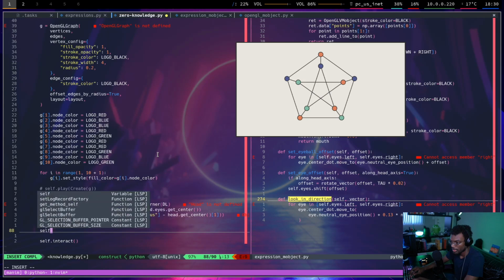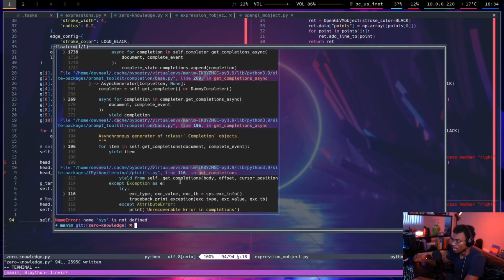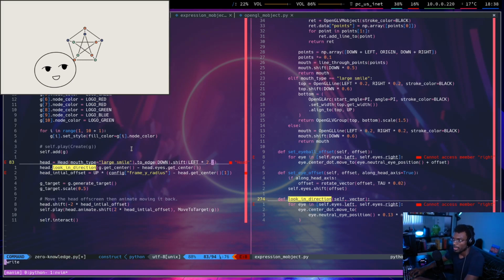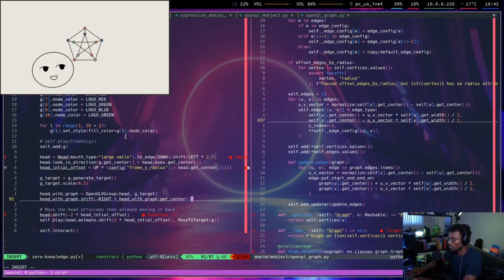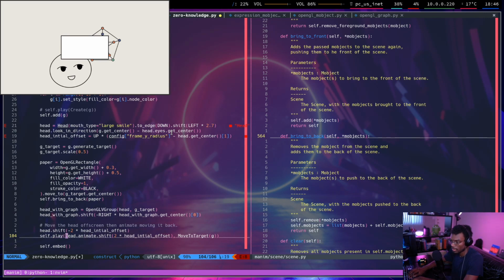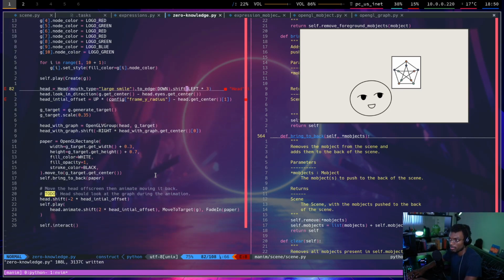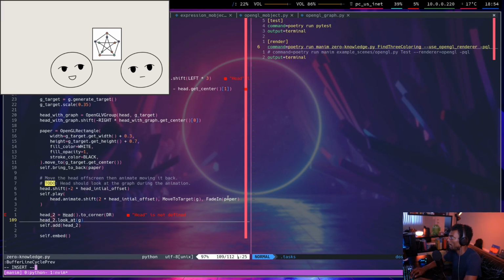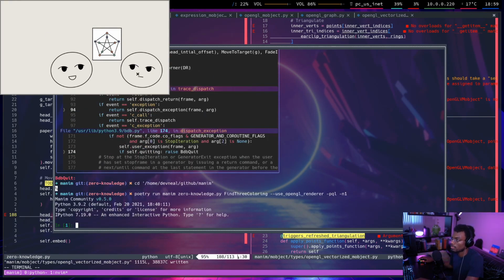Trying to embed and interact at the same time (Part 2)